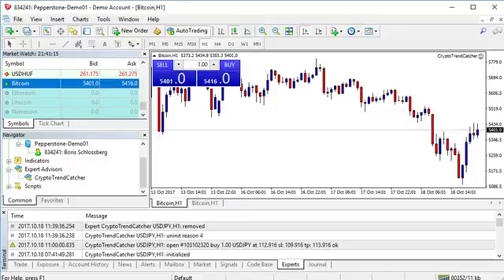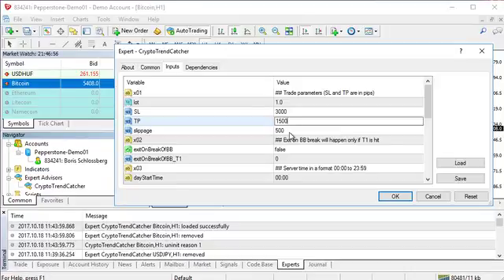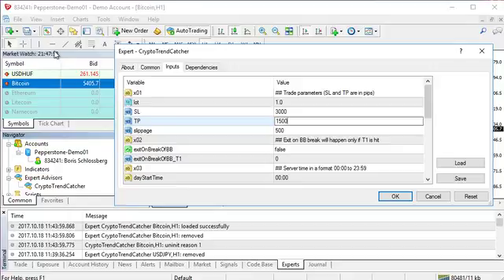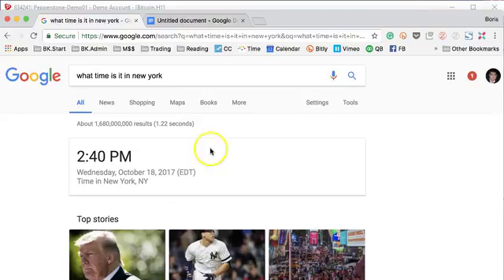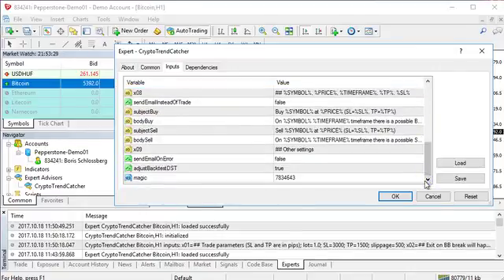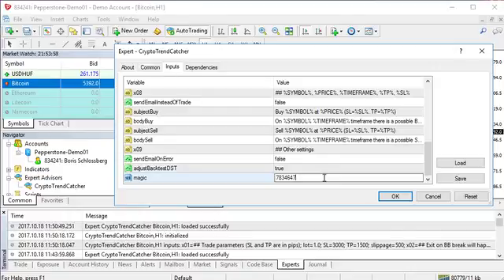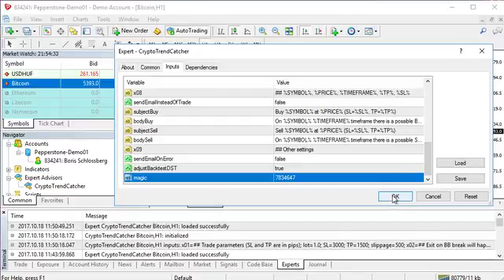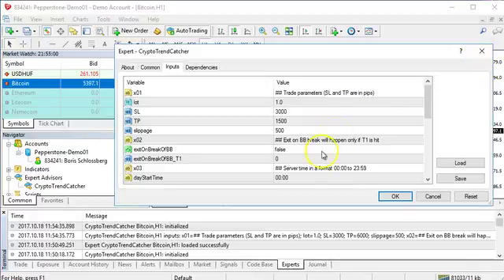Usefull video for Crypto lovers